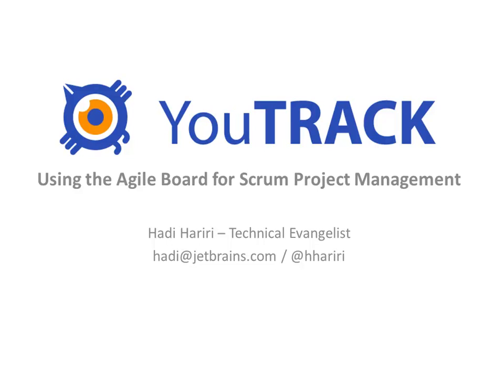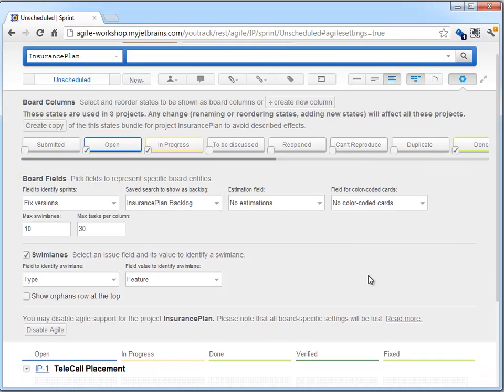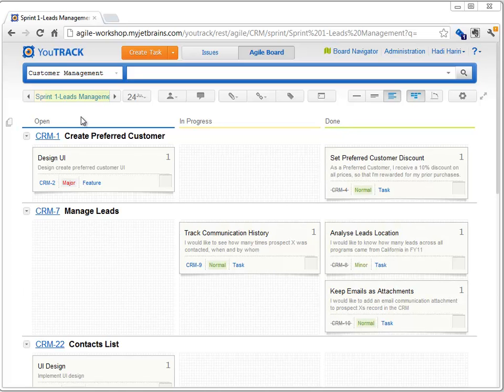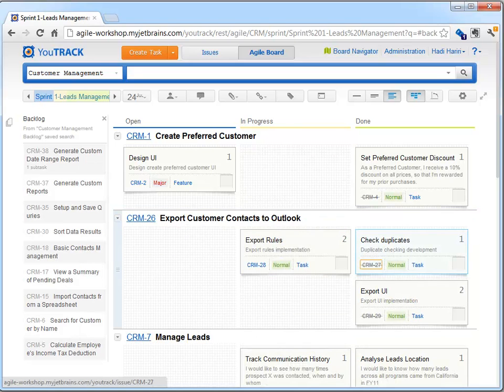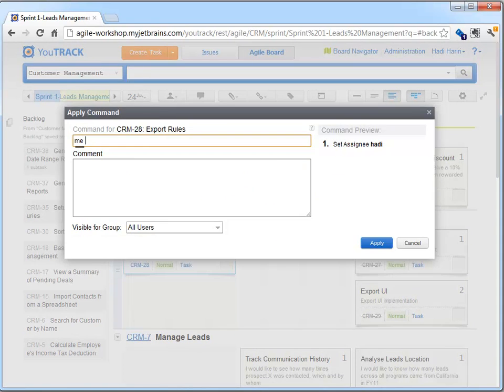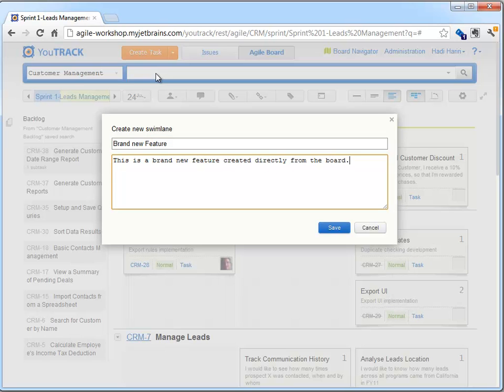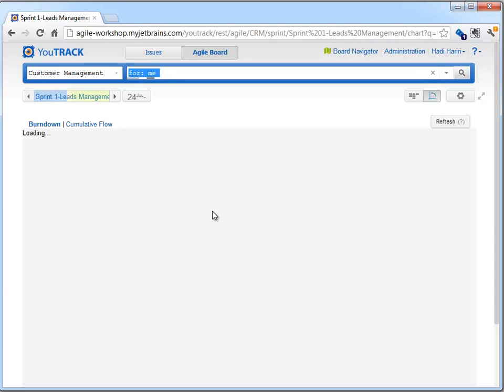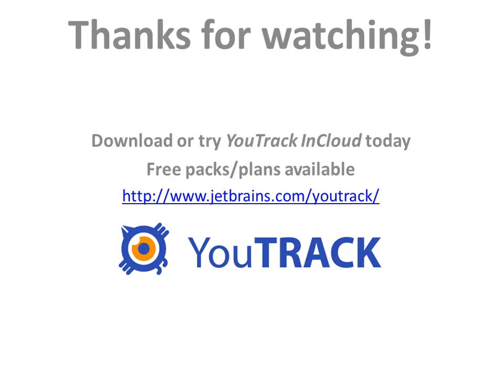Scrum with YouTrack 4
In this short screencast we're going to see an overview of how to manage a Scrum board using YouTrack 4.0.